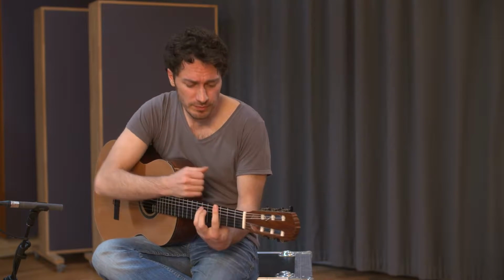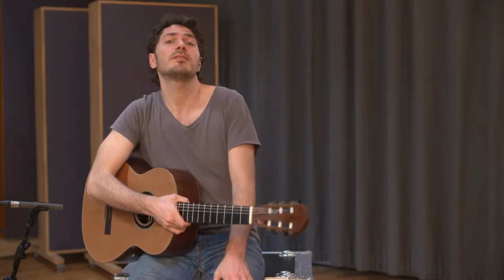REENTKO´s Guitar Bootcamp - 3 - Strumming + Rasgueado (Tutorial)